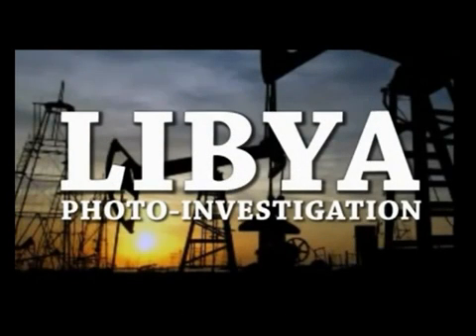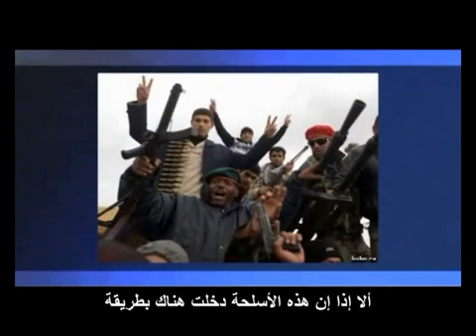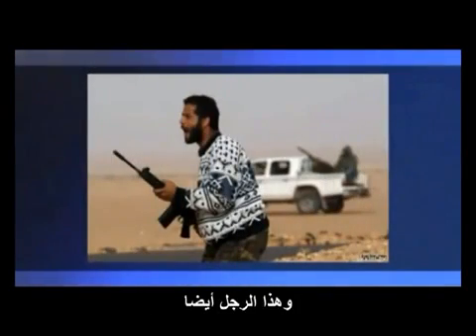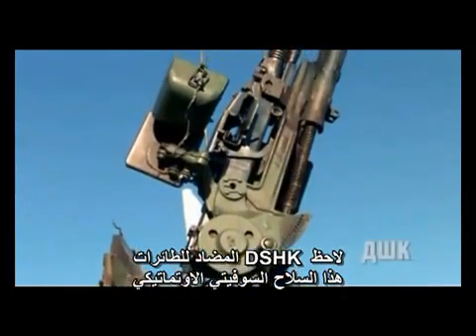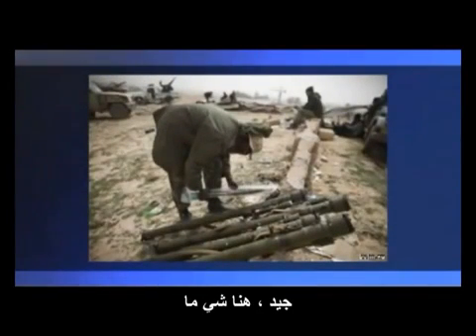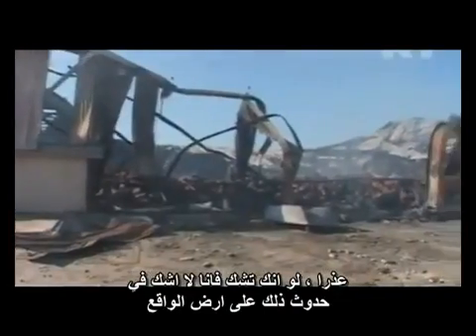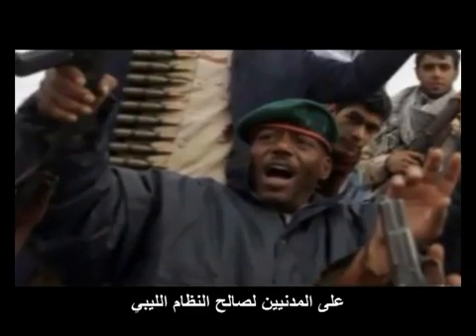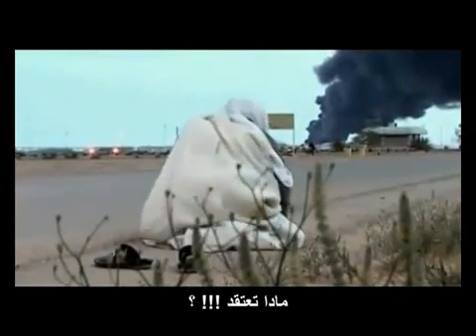The fact that the rebel force in Libya - حقيقة سلاح المتمردين في ليبيا.flv